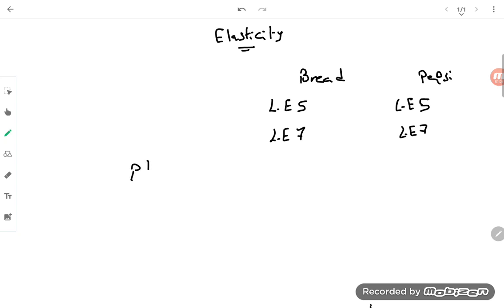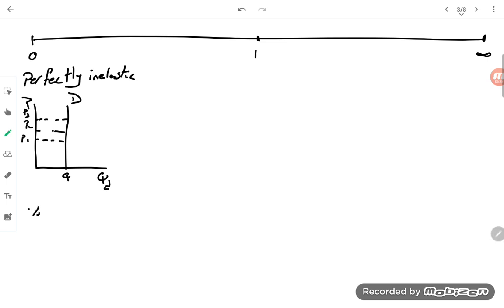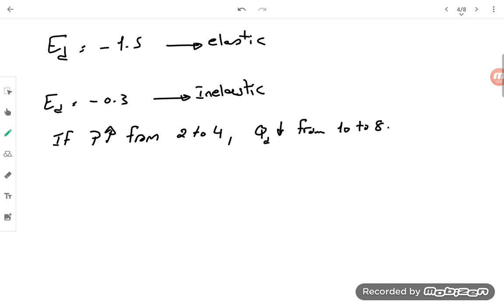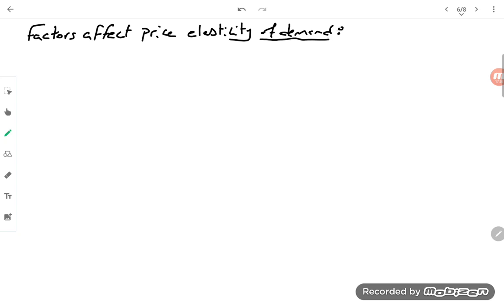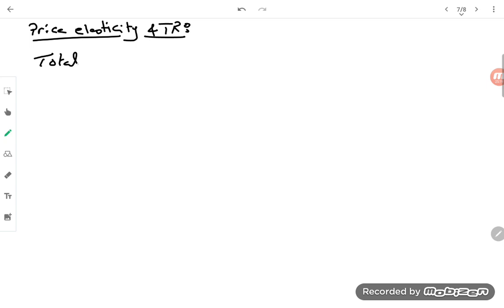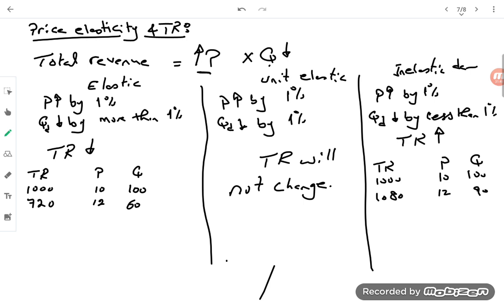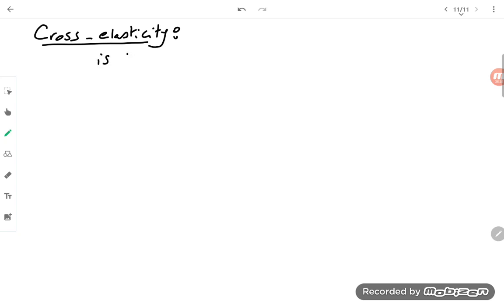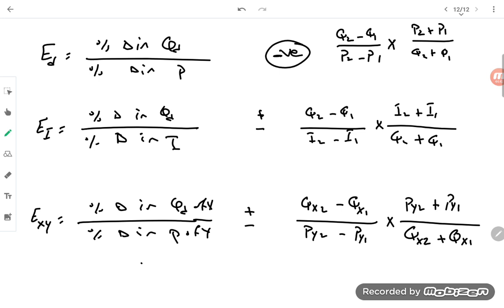Elasticities of demand